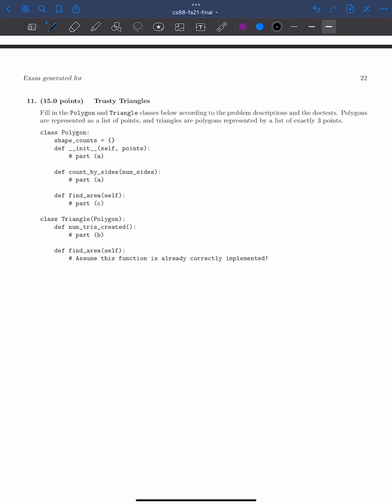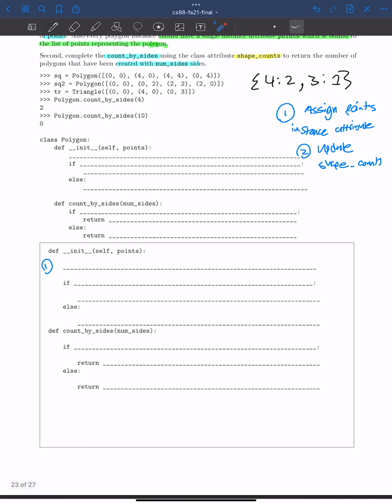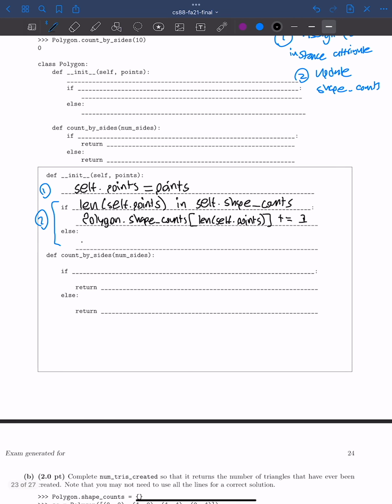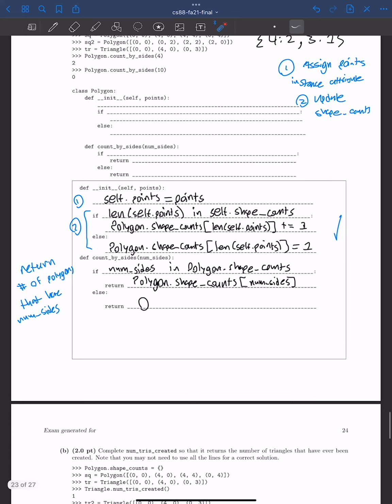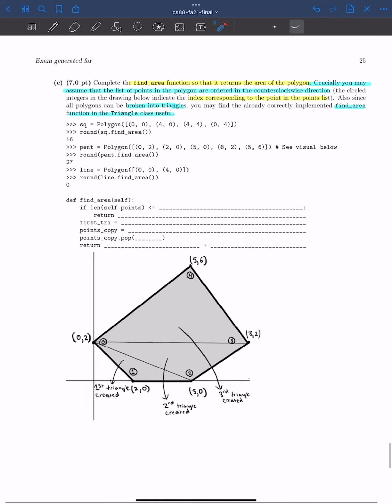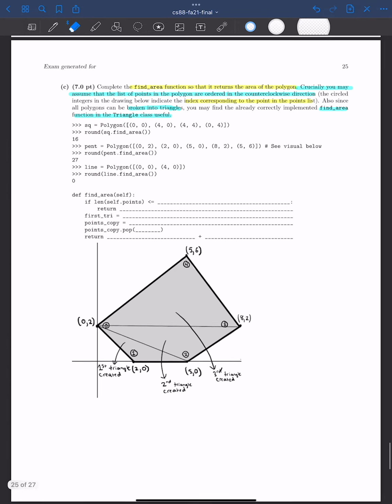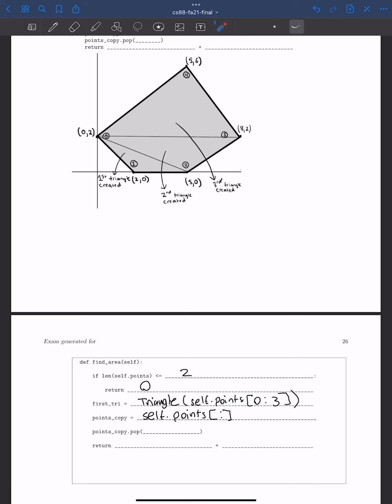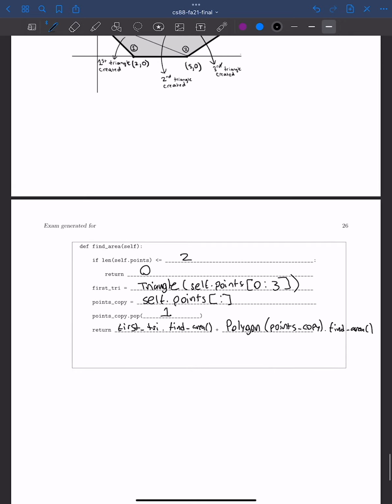CS88 Final 2021 Walkthrough – #11: Trusty Triangles